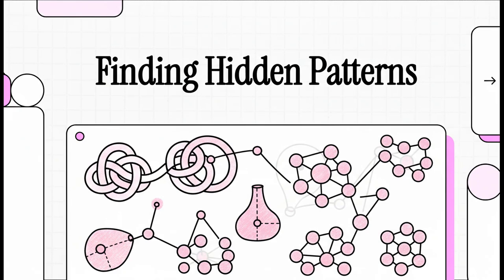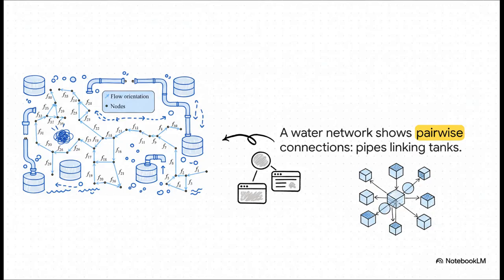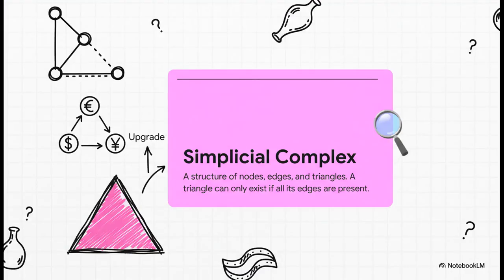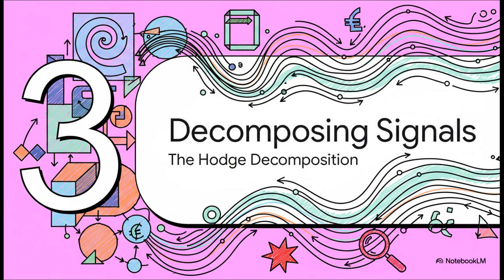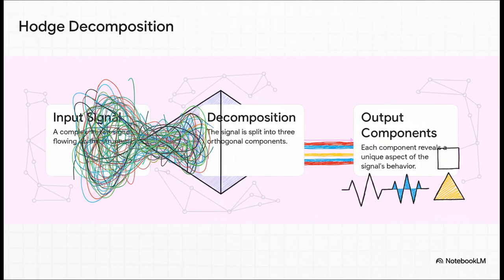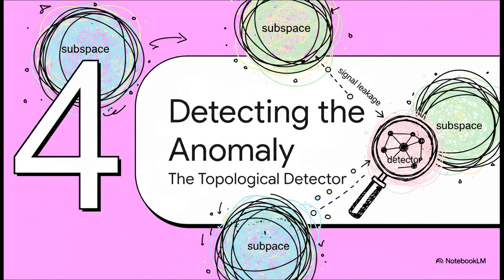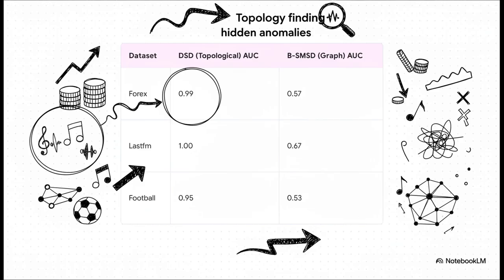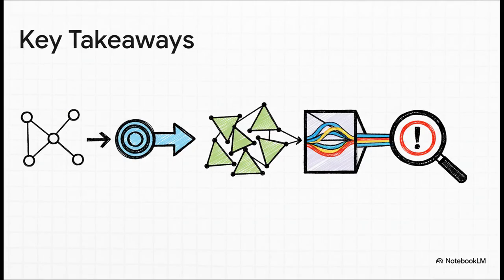When a “flow” stops making sense: topology-aware anomaly detection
This is a NotebookLM Video based on the article:

Matched Topological Subspace Detector (IEEE Transactions on Signal Processing, 2026, DOI: 10.1109/TSP.2026.3656668.) by C. Liu, V. M. Tenorio, A. G. Marques and E. Isufi.